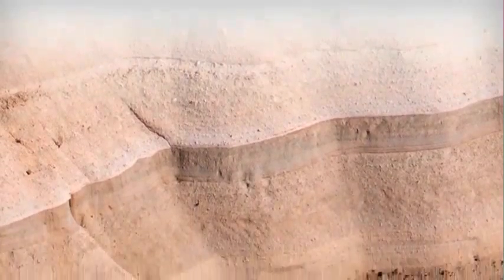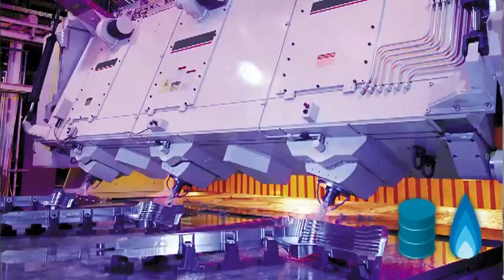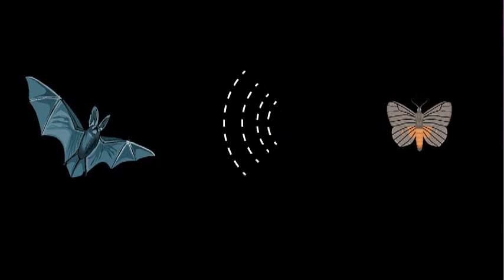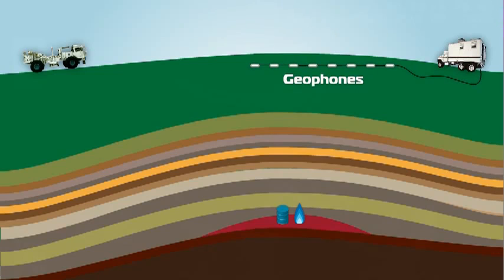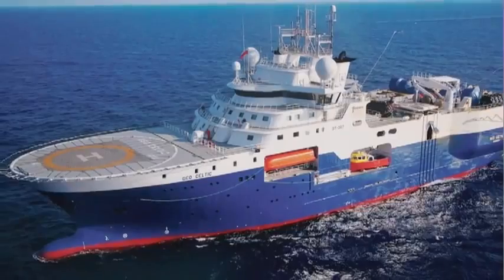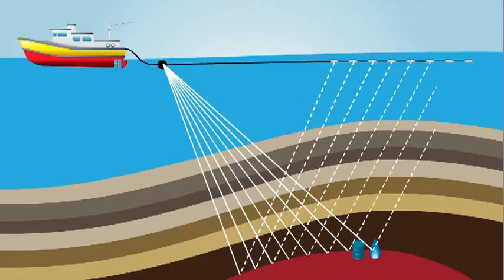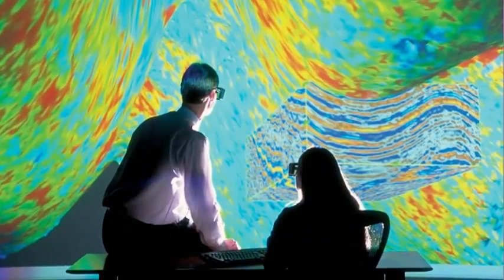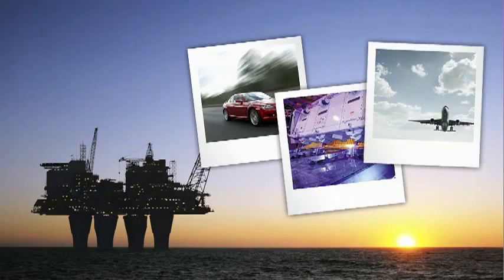كيف يتم التنقيب على البترول و الغاز الطبيعي بتقنية 3D الزلزالية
فيديو يشرح كيف يتم إستكشاف البترول والغاز في اليابسة وعلى البحار بتقنية مستمدة من الخفاش